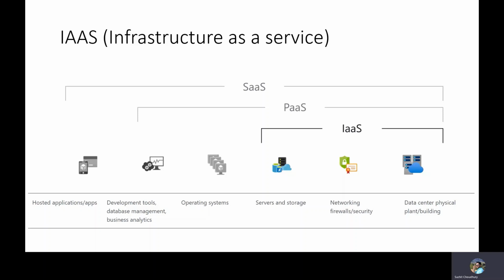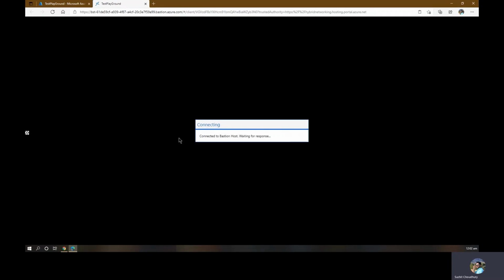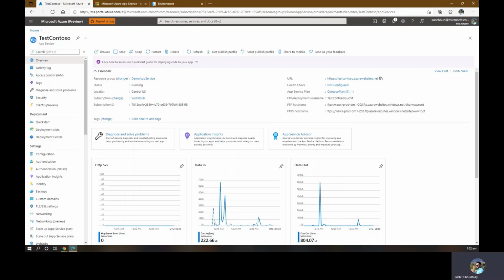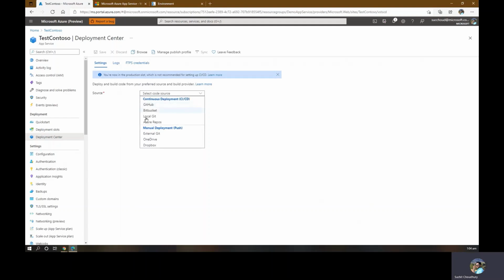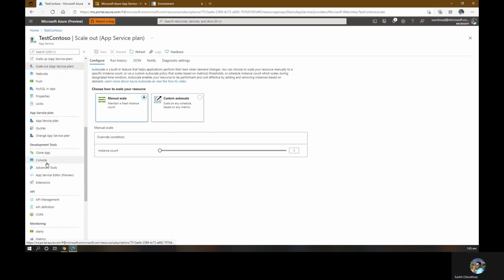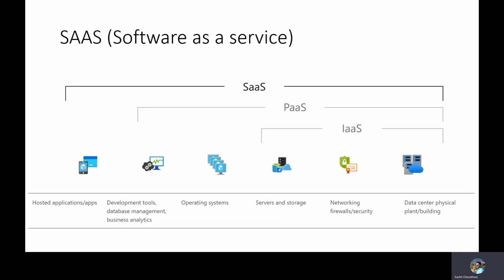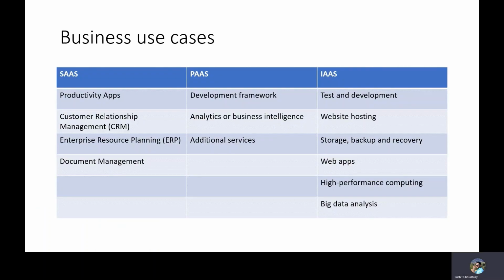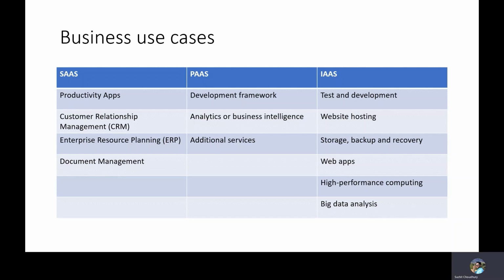Difference between IAAS, PAAS and SAAS offerings on Microsoft Azure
This video demonstrated features and use cases for IAAS, PAAS and SAAS on Microsoft Azure with a focus on hosting web applications using each cloud computing service model.